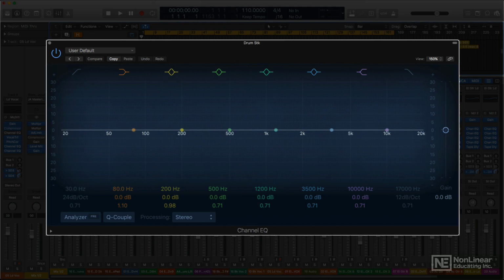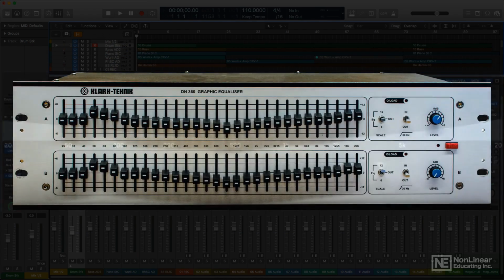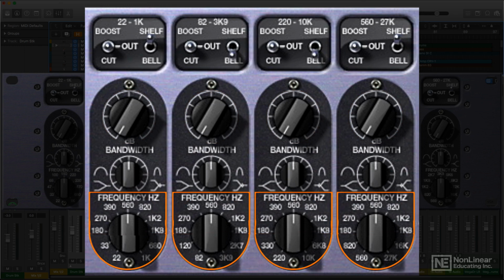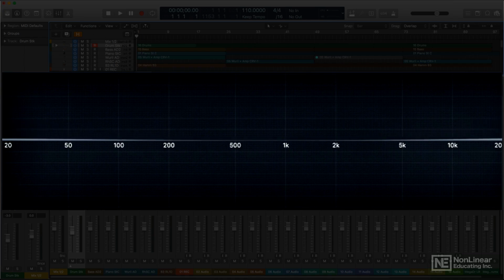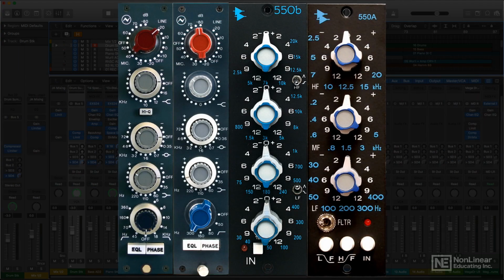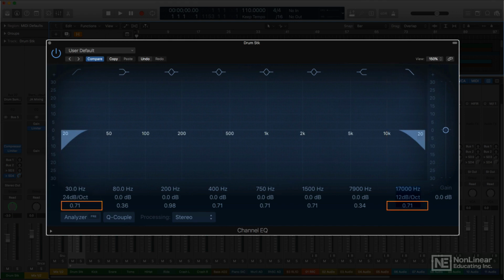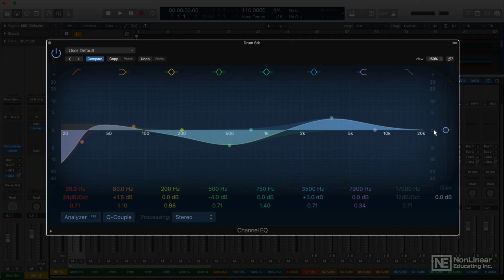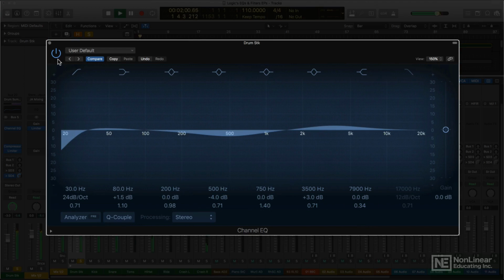Logic Pro X 201: The EQs and Filters - 2. EQ Basics Channel EQ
Logic Pro X 201: The EQs and Filters by Joe Albano
Video 2 of 14 for Logic Pro X 201: The EQs and Filters

EQ and filters are two of the most often-used audio effects. Logic Pro X includes a whole variety of EQ and filter plugins, and theres a reason for that: each has its own specific uses, distinctive character and feature set. In this course, audio expert Joe Albano takes an in-depth look at all of them!

After covering some important EQ basics, Joe demonstrates the versatility of Logics bread and butter EQ, the Channel EQ, and its twin brother, the Linear Phase EQ. He talks about their differences and similarities, and covers their specific applications. The Single Band and AudioUnit EQs are next... sometimes a simple plugin is just what you need for a quick EQ fix!

Next, Joe dives into the vintage EQs. He gives an overview of the original analog gear on which they are based (Neve 1073, API 560, Pultec EQP-1A and MEQ-5), and he takes an in-depth look at their plugin counterparts (the Console, Graphic and Tube models). Other plugins, like the Match EQ, AutoFilter, Spectral Gate, Fuzz-Wah, Exciter and SubBass and more are also covered in detail.

So sit back, and learn all about Logic Pro X EQ and filter plugins with our in-house Logic expert, Joe Albano!